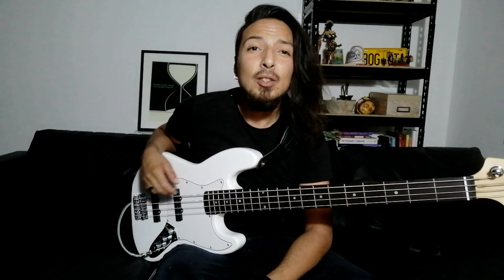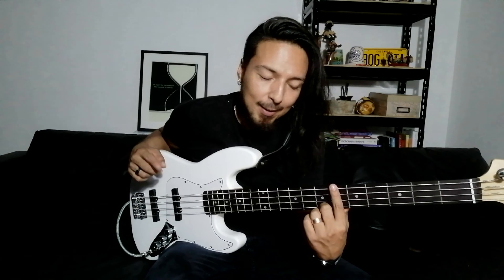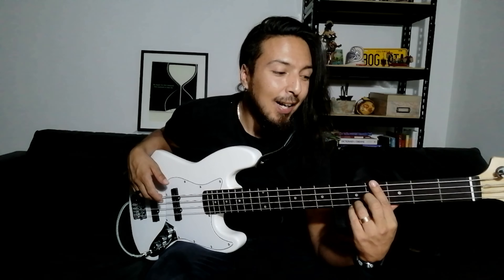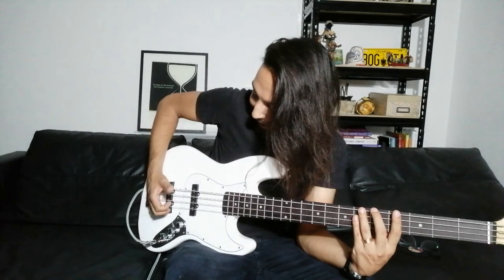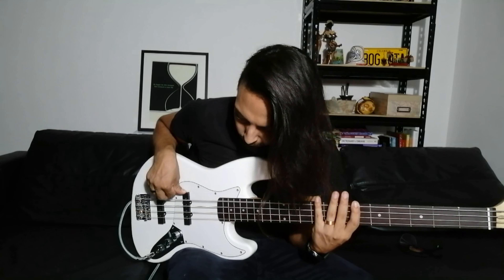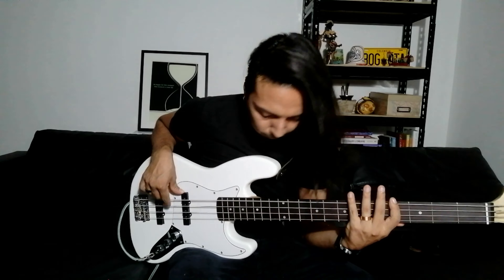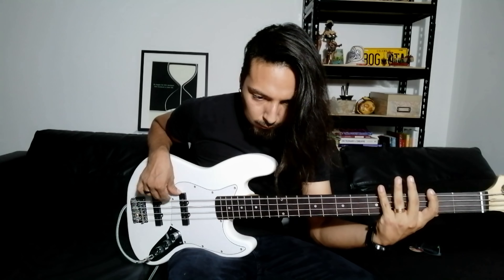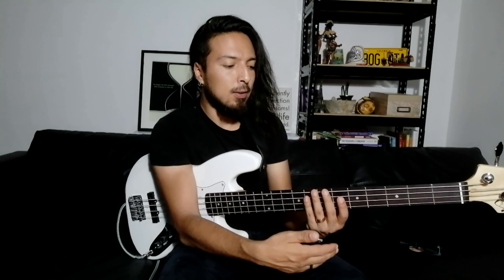HOW TO PLAY MY OASIS BY SAM SMITH BASS LESSON/TUTORIAL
Learn how to play  MY OASIS BY SAM SMITH  in the easiest and fastest way. This is a step by step, note by note  guide with clear explanation of  EACH note and HOW TO PLAY THE MAIN GROOVE
We will analize the song AND HOW TO PLAY IT IN  different WAYS. Talk about about how to tackle learning the song in a different approach.

You will learn: how to play THIS STYLE OF MUSIC , How to keep the groove, improve your resistance and improve your internal timing, how to play palm muting and muting your strings with your left hand.

This is a bass lesson for all levels . we will build everything from the beggining take your time and enjoy.

key:

w8CQwDRt440PTDhFLMIlOddgz0Ntj4H3HHTyP1aDF4w

ORIGINAL SONG

FOR MORE BASS